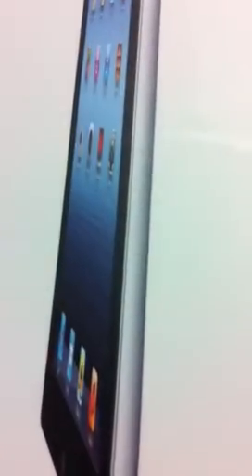The "new" iPad 64gb 4G review! (black)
Here is a simple review of the "new" iPad!